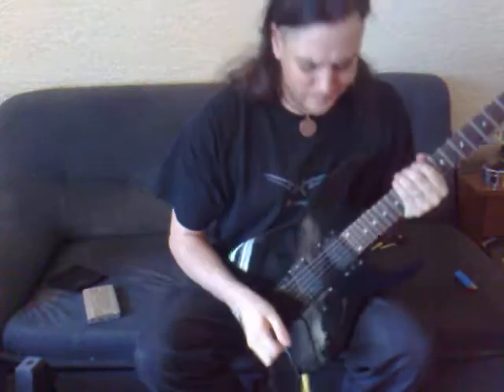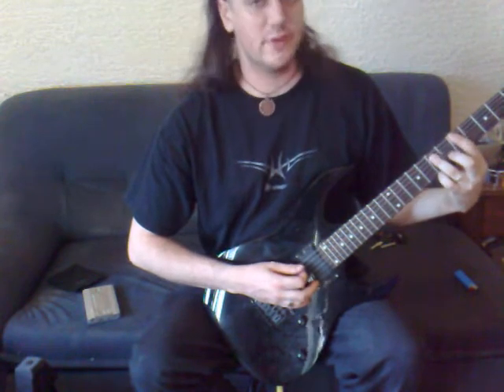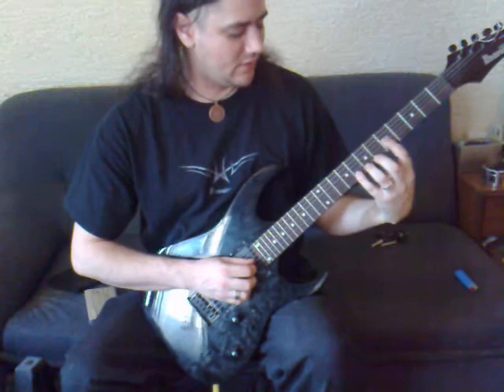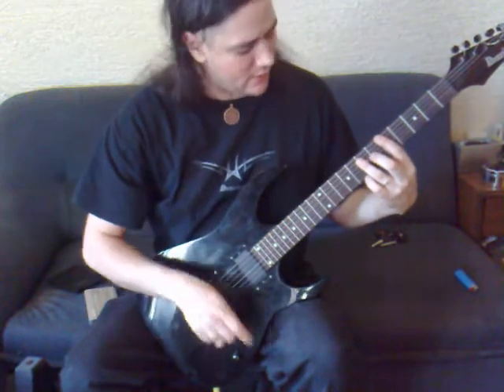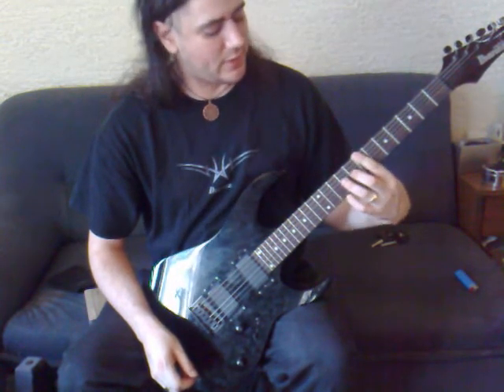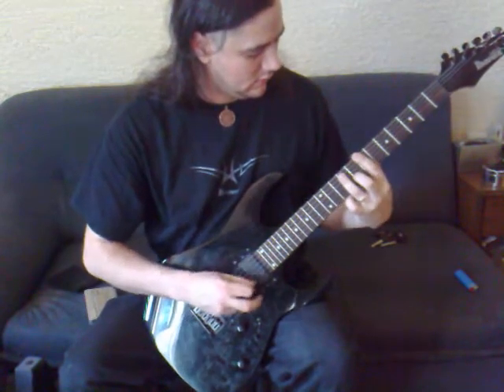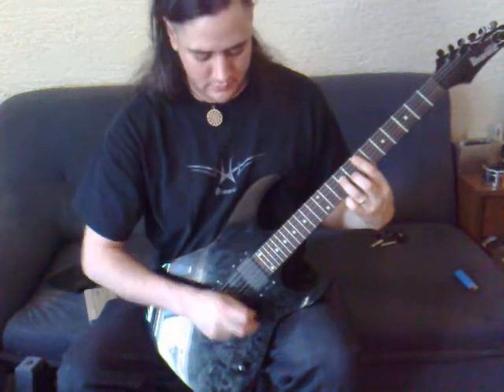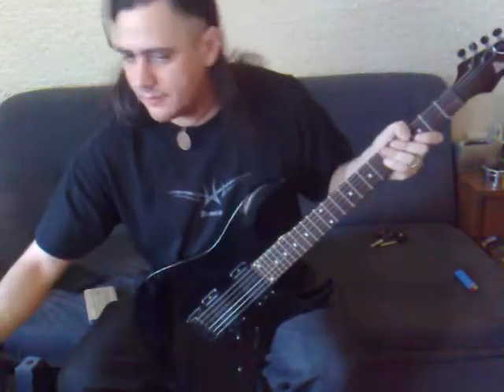Beginner guitar power chord lesson and exercises 1 of 3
This is video 1 of 3 of a beginner level guitar lesson on how to play the power chord (5th chord) and exercises to practice to begin using the power chord in playing. This lesson is shown on electric guitar but works for Acoustic guitar as well.

I recorded this with a cell phone (nokia N95) running a cheap Ibanez guitar through a Washburn Combo amp. I will be uploading more videos this week for beginner guitarists on youtube and plan on making a website of instructional videos in 2009, so be sure to subscribe to my channel.